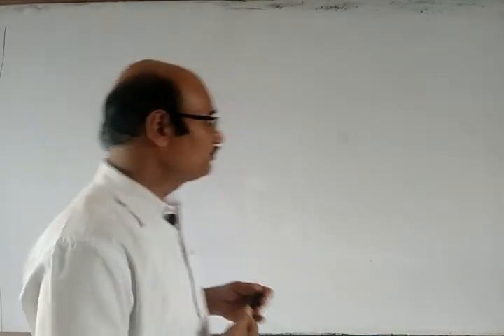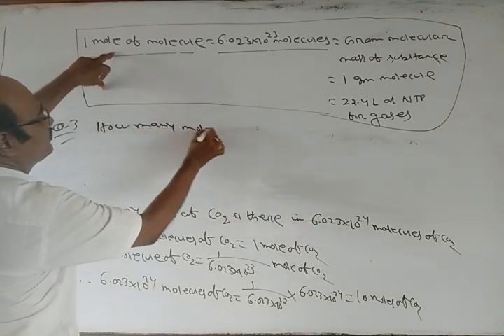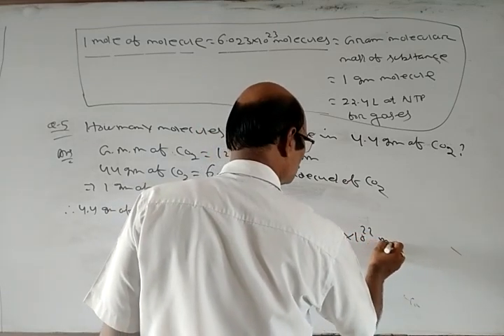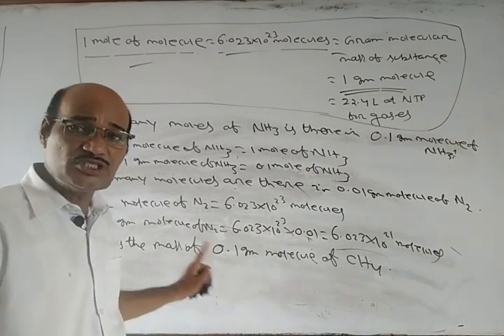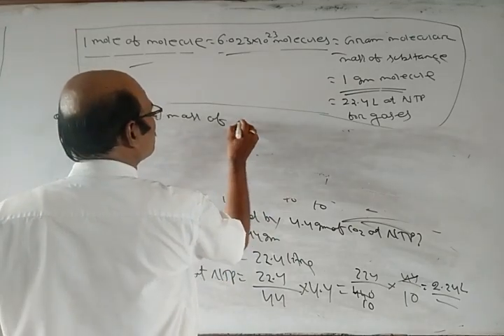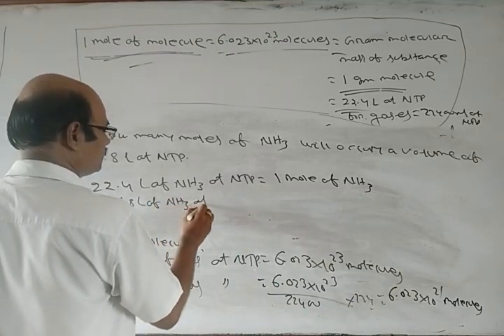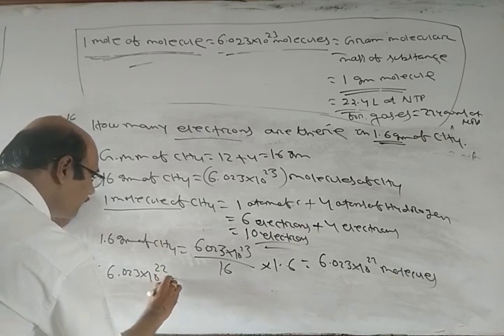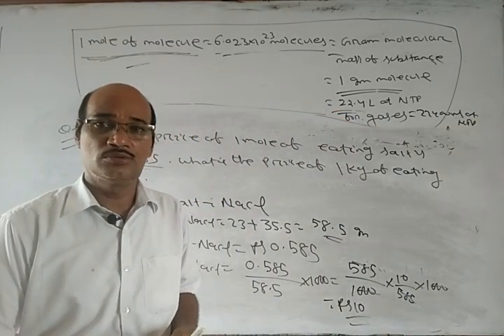Basic concepts -4